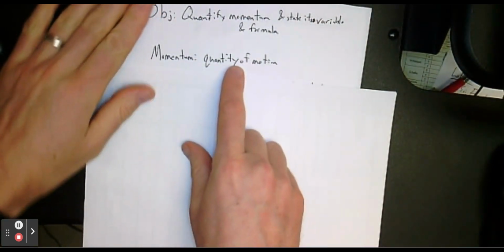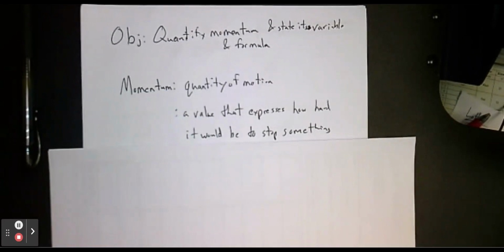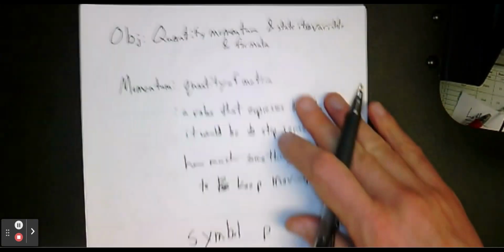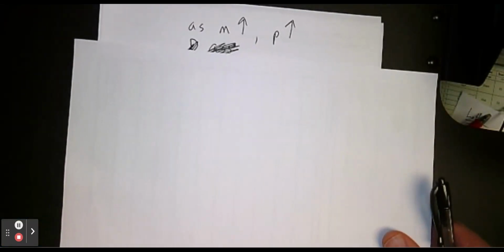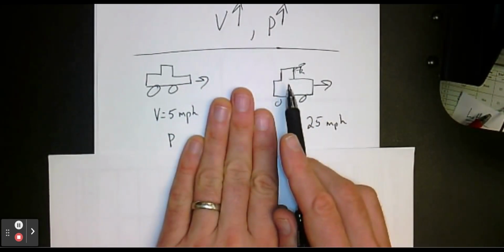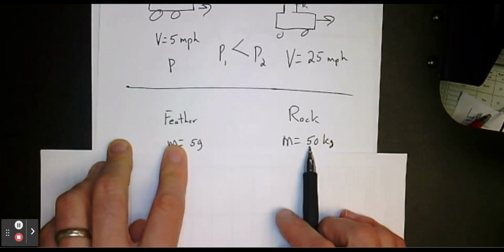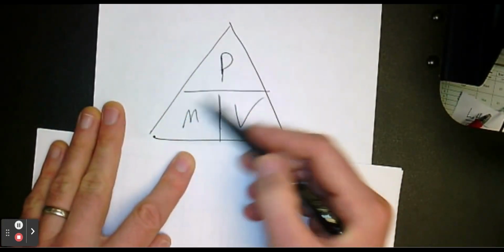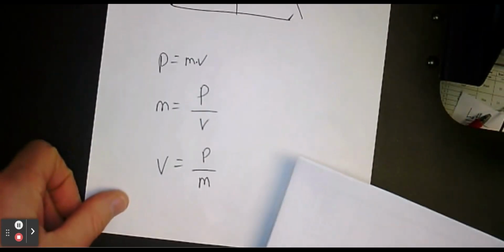Momentum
Lecture on Momentum (definition, formula, its variables, and their relationship)